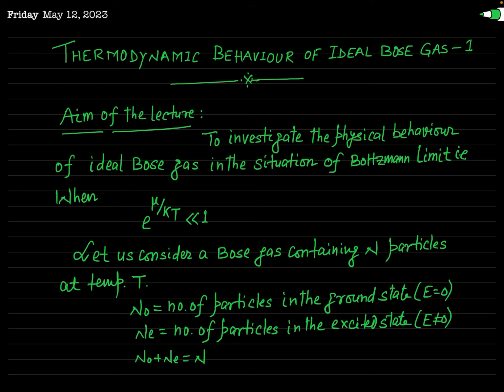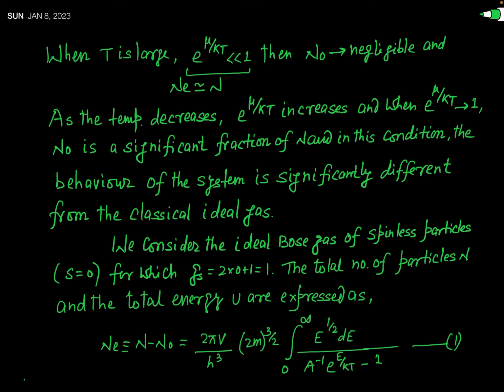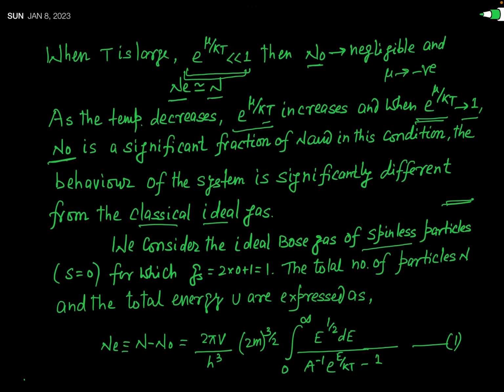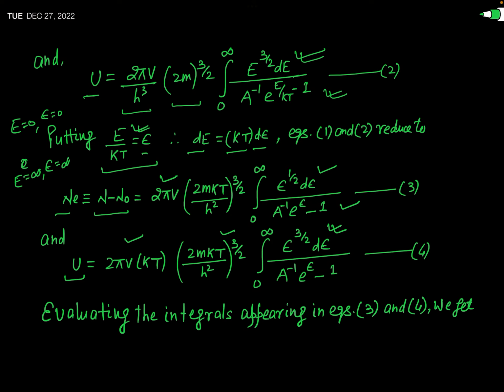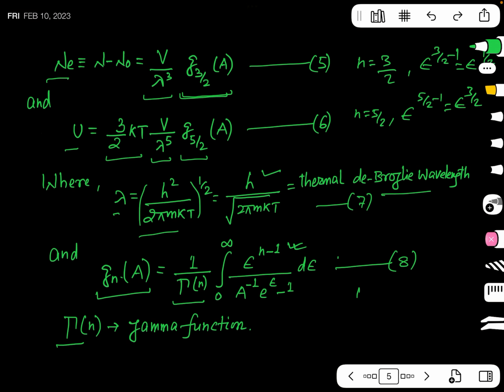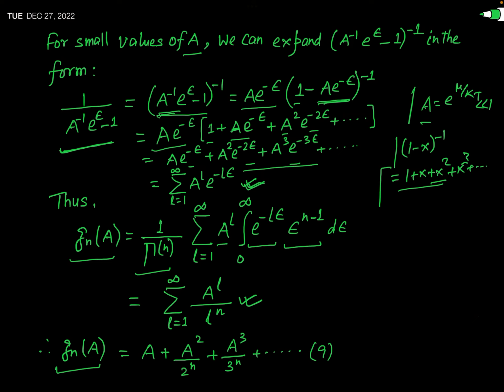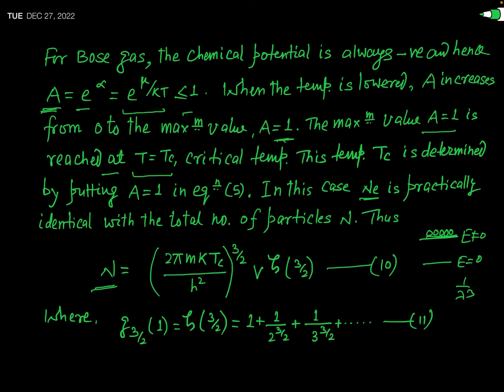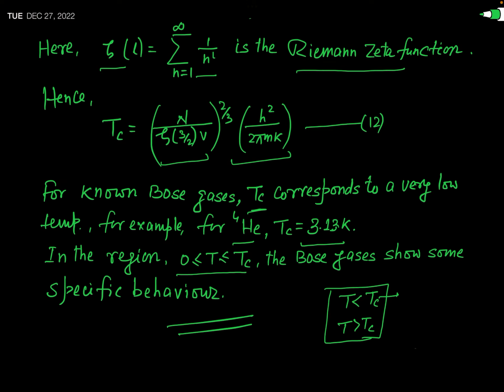Statistical Mechanics - B E Statistics : Thermodynamic Behavior of Ideal Bose Gas - 1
In the situation close to the Boltzmann limit, the number of particles in the ground state is negligible. Decreasing temperature the number of particles in the ground state is a significant fraction of the total number of particles. Under these circumstances, the behavior of the system is significantly different from the classical one. In this first part of the lecture the basic equations to deal with this problem have been obtained.